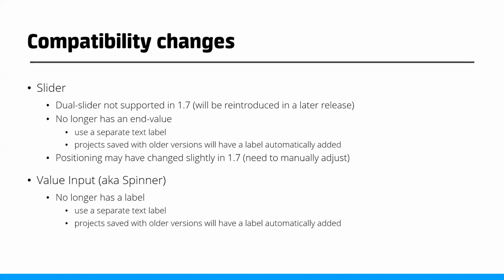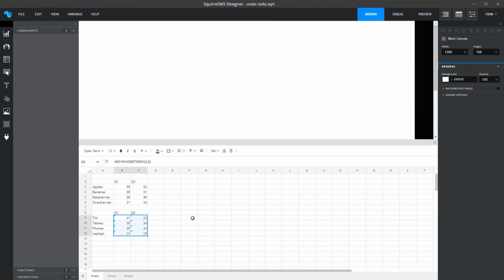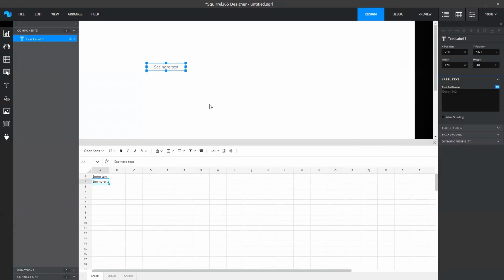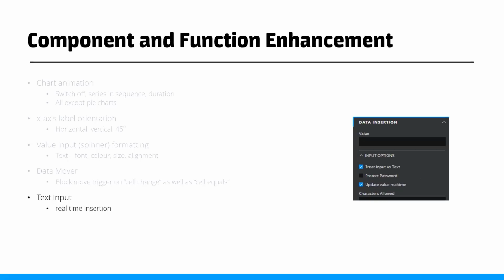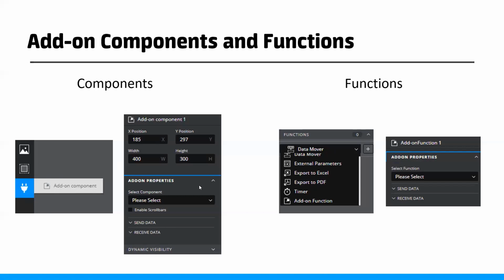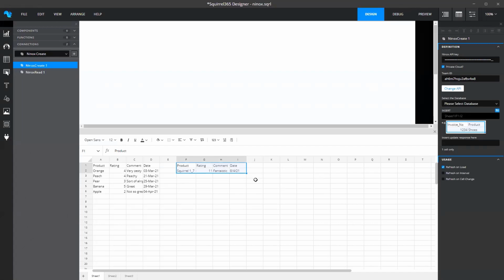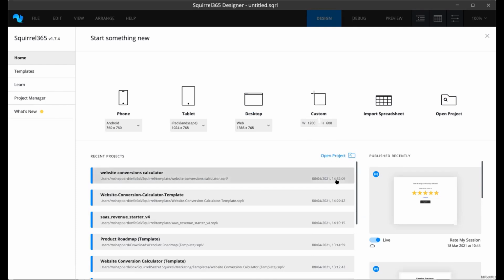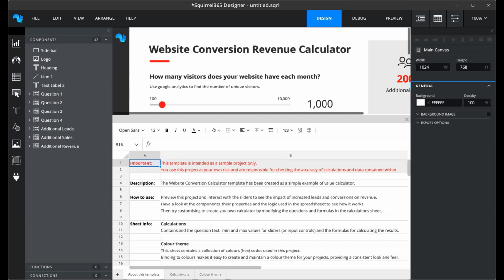What's New in Squirrel v1.7